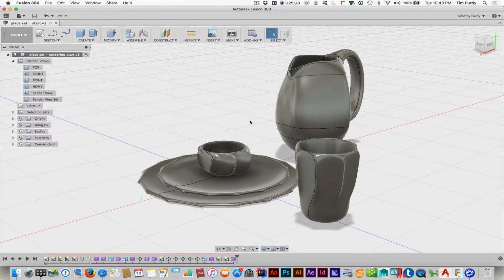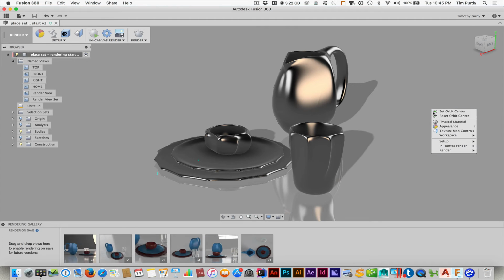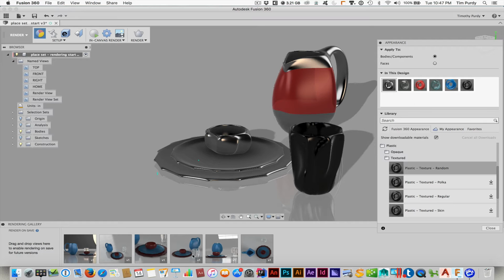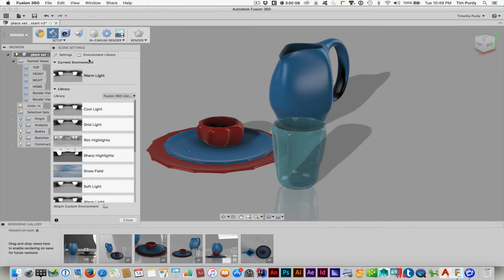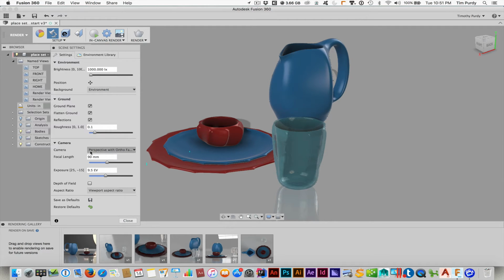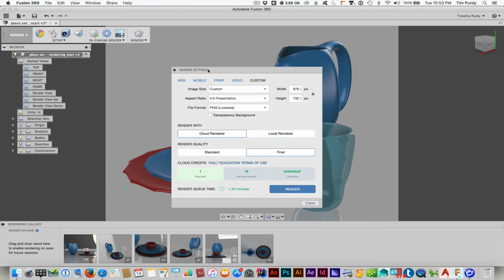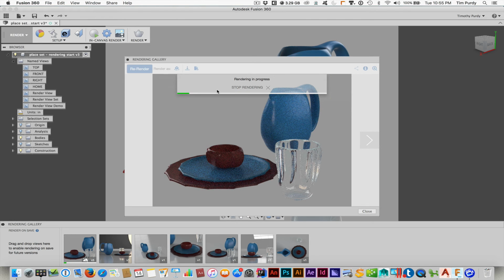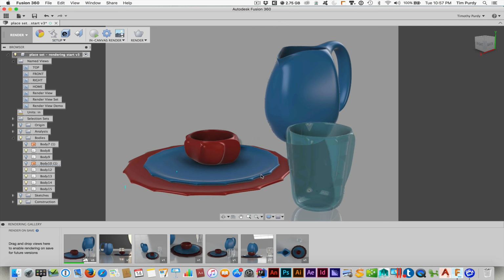Rendering the Place Setting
This tutorial demonstrate how to apply materials to geometry, set scene parameters and render out views of the place setting.